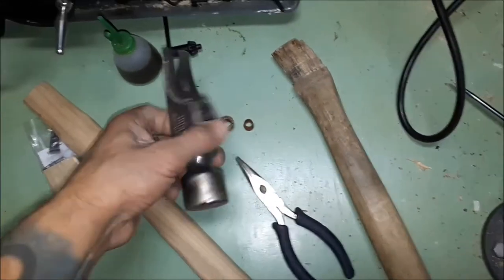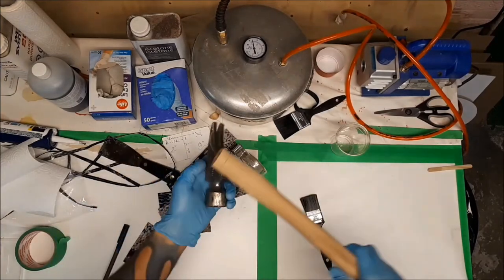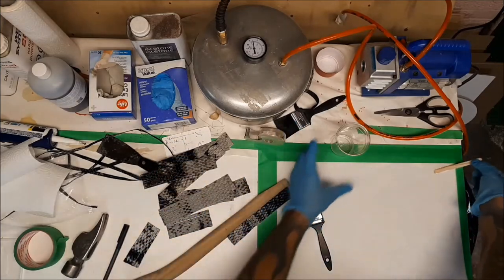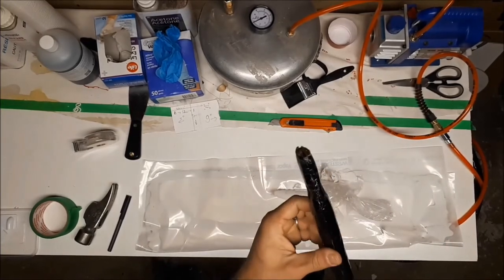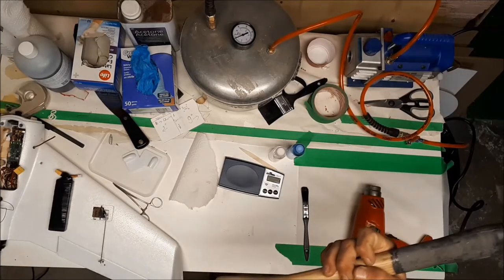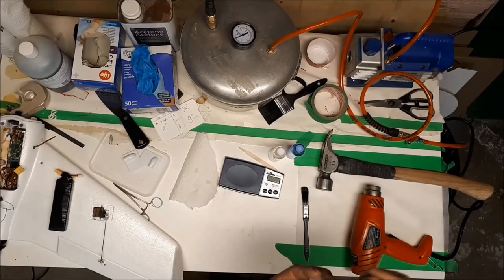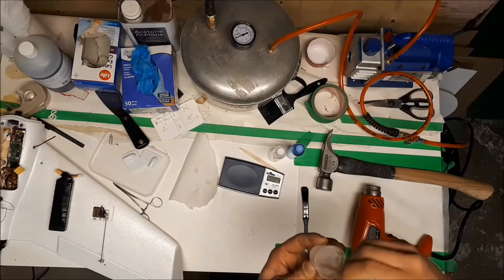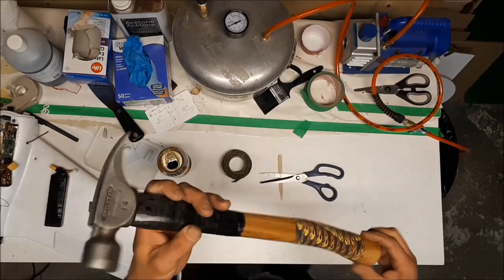Stiletto Titanium hammer handle mod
Just made the best framing hammer even better, not much to add:)